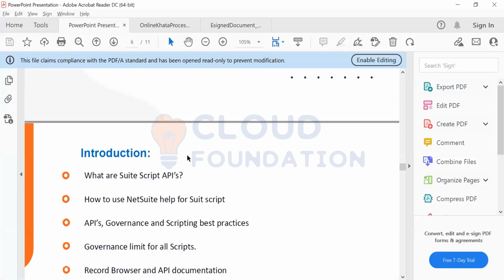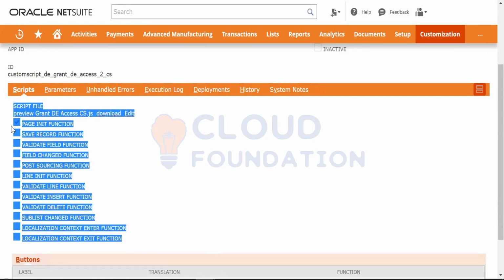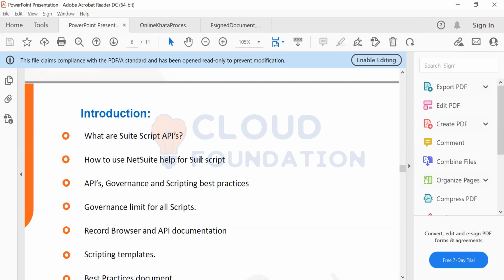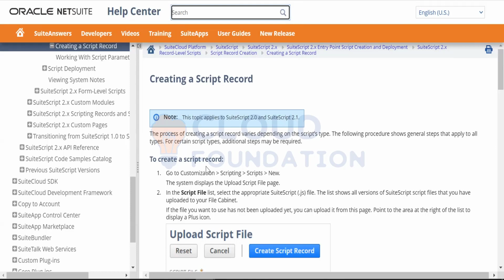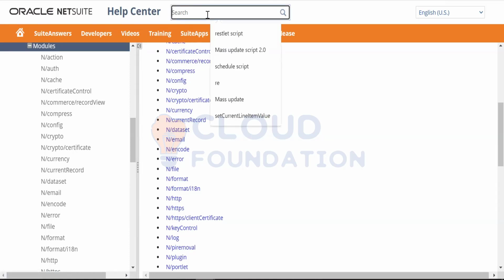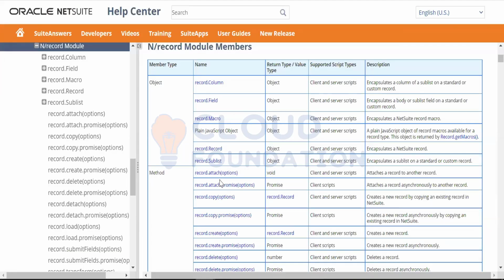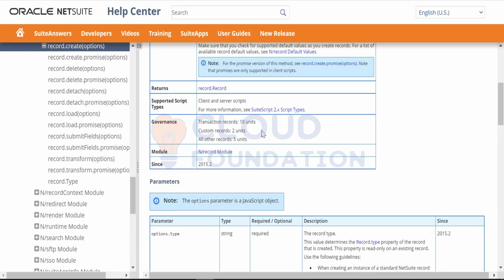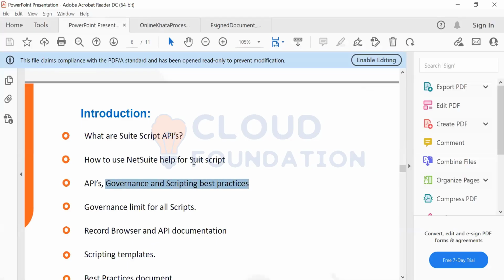Netsuite Tutorial | Netsuite Training Certification | Netsuite Training video | CloudFoundation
Netsuite Technical Training is a valuable resource for anyone looking to gain a better understanding of the NetSuite platform and its various features. NetSuite is a cloud-based enterprise resource planning (ERP) system that provides businesses with a comprehensive suite of business applications.

NetSuite Technical Training is offered in a variety of formats, from in-person courses to online classes. In-person courses allow students to interact with instructors, practice their skills in a hands-on setting, and ask questions in real-time. Online classes provide an opportunity to learn at the student’s own pace, view course materials in their own time, and interact with instructors in a virtual environment.

Our expert faculty will guide you through all the concepts you need to know to pass the Netsuite Technical certification exam, while our full-time technical support team will be there to help you every step of the way. Plus, our flexible training hours mean you can study at a time that suits you.

Topic Covered: -
This video has covered About Suit Script and Governance in Netsuite Technical.